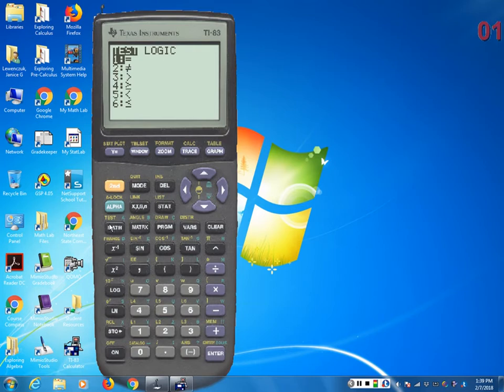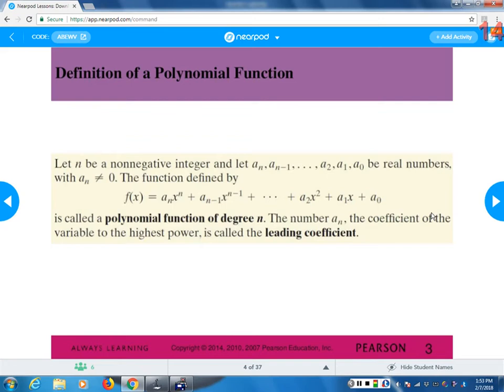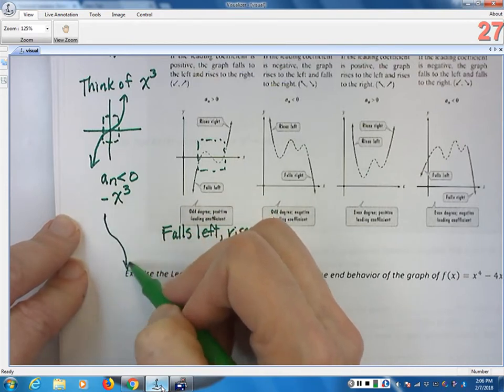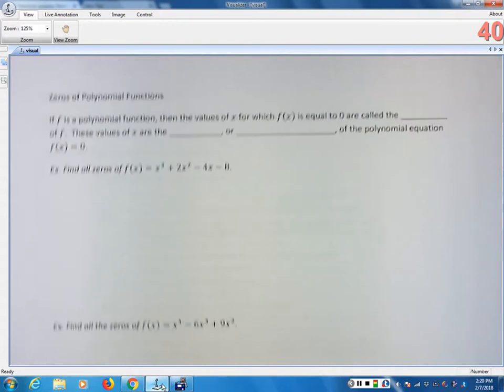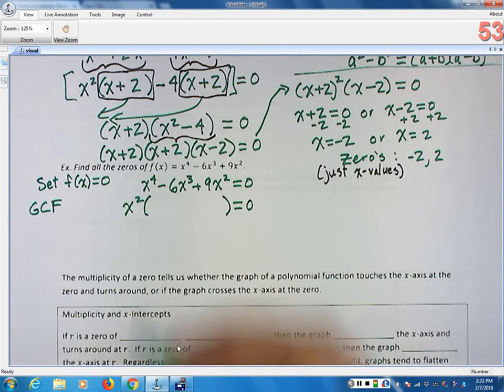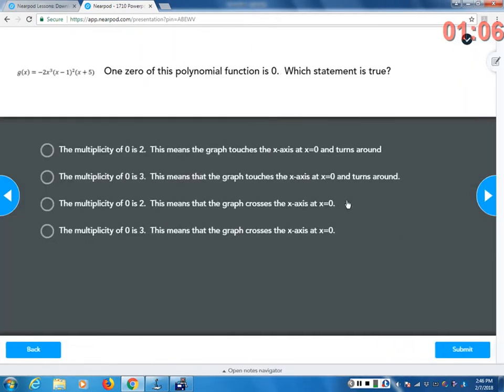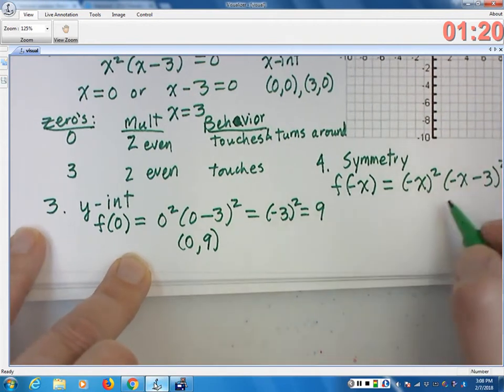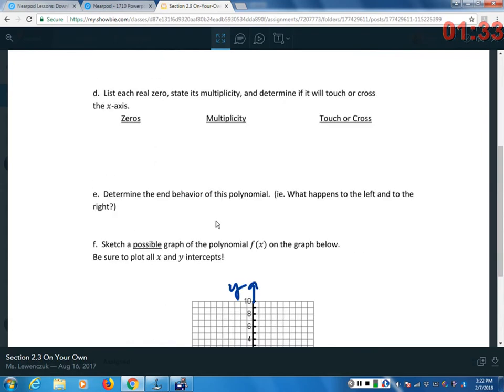Wed, Feb 07, 01 37 PM Section 2.3